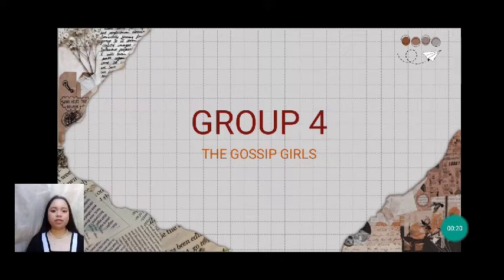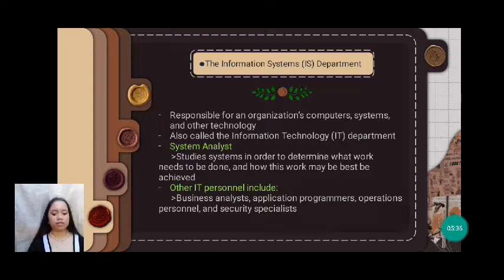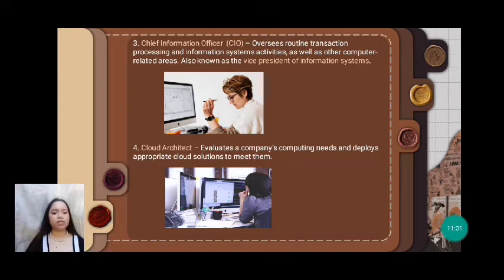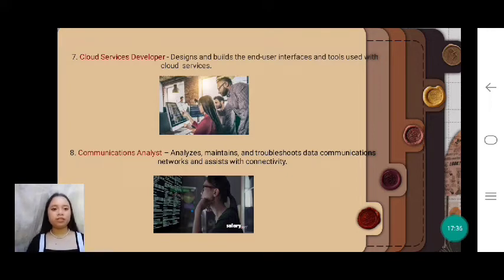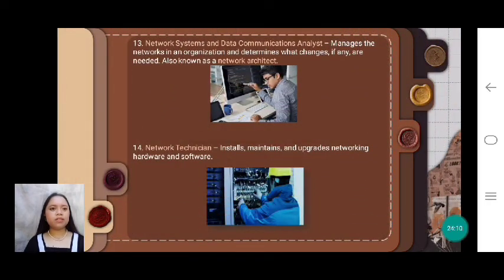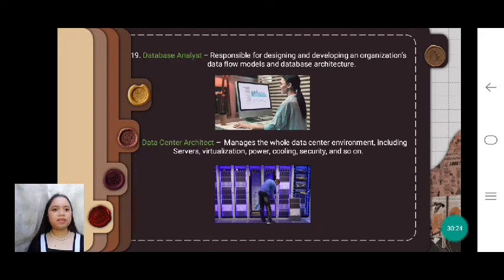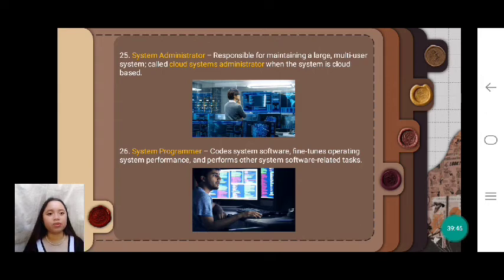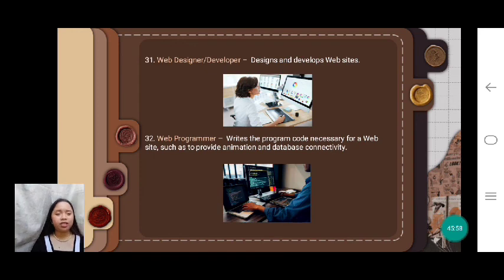RESPONSIBILITY FOR SYSTEM DEVELOPMENT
Researchers: BUOT/CABUNGCAG/CERVANTES
Topics:
- The Information Systems (IS) Department
- Outsourcing